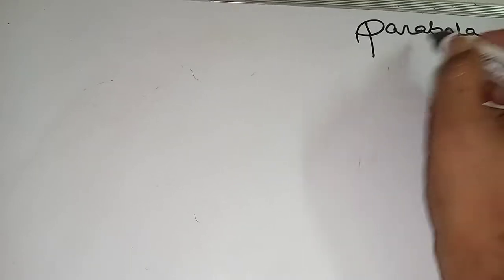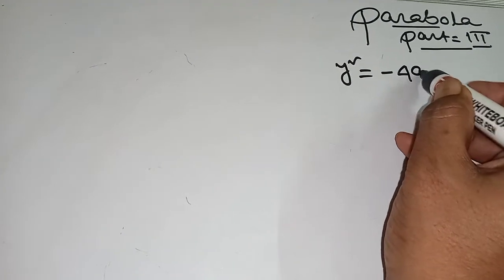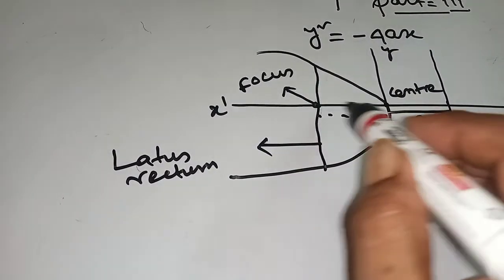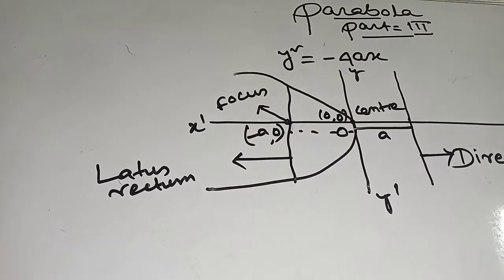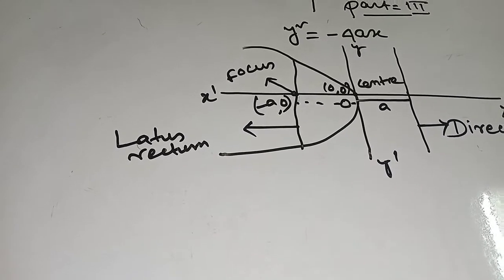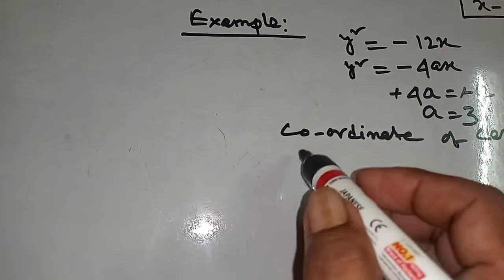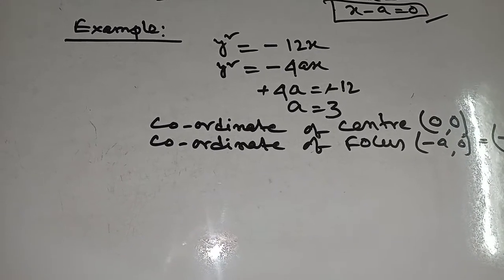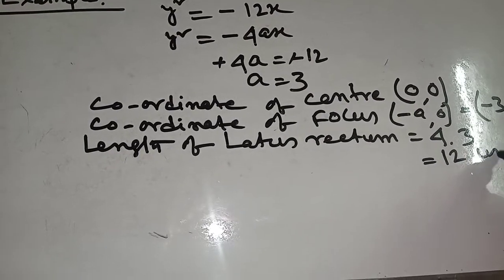Parabola. Part 3. Easy mathematics learning 2021.